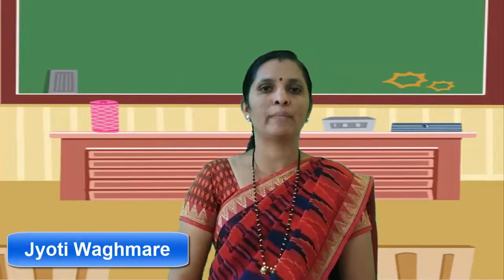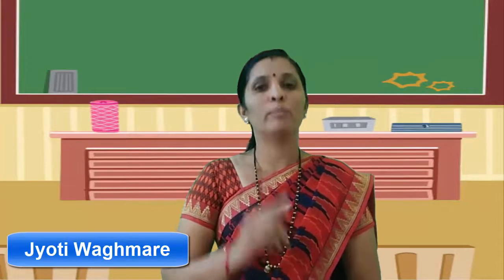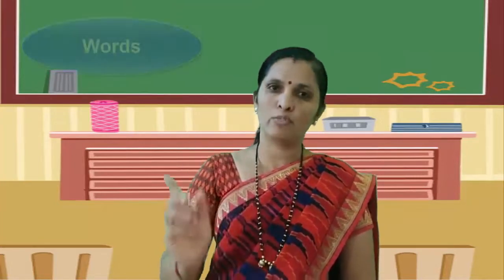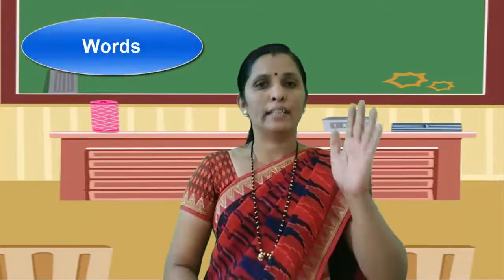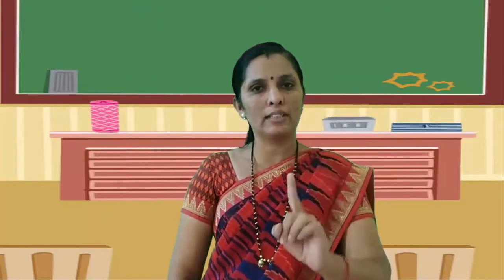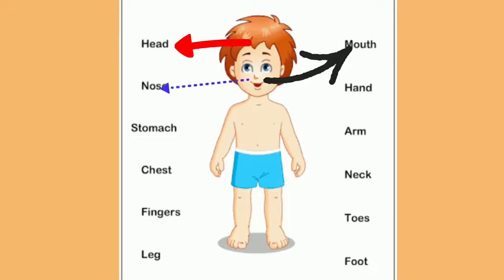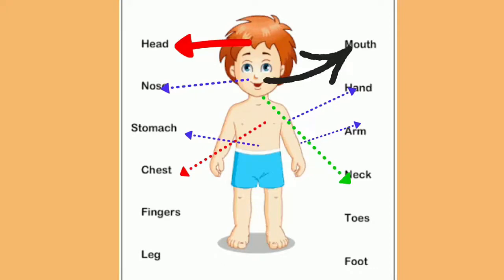3rd Std || English || Unit 1. 2 Revision || Page -2 || Jyoti Waghmare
जिल्हा परिषद solapur